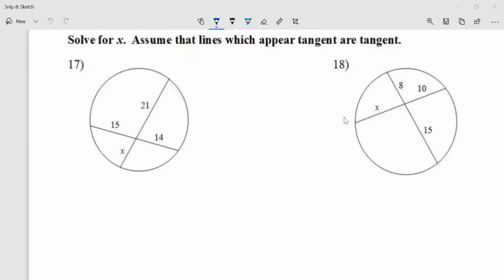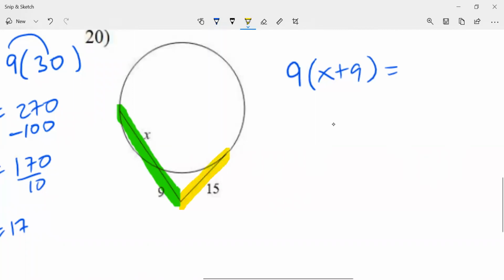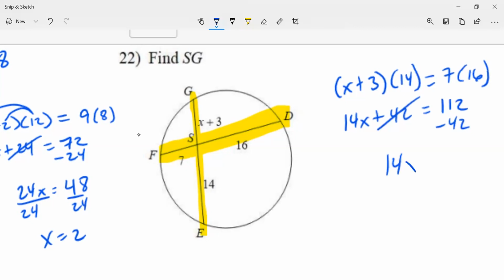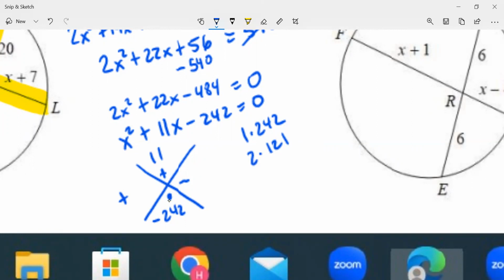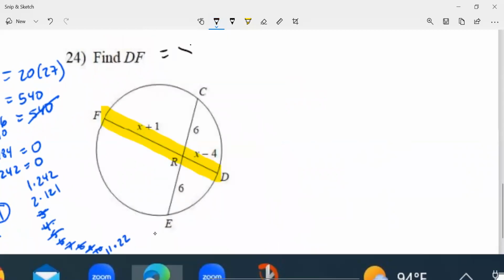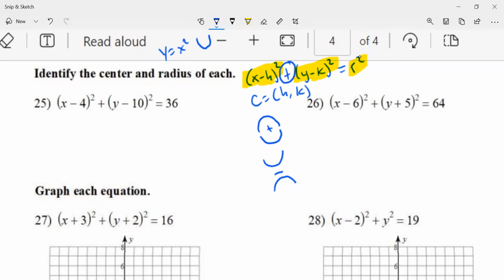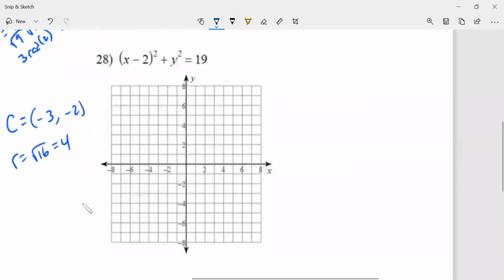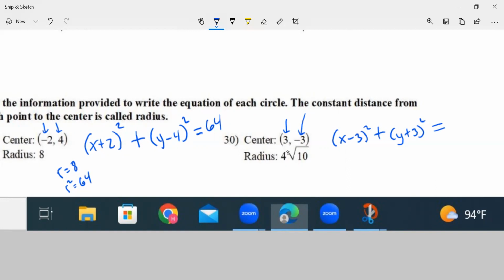Leonzo chords and circle equations